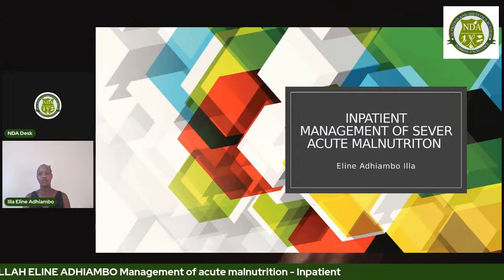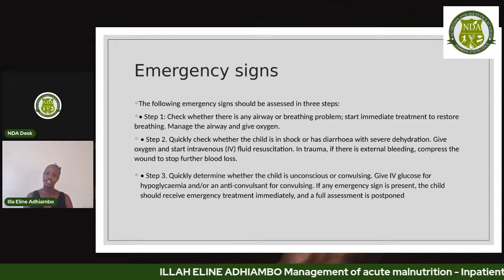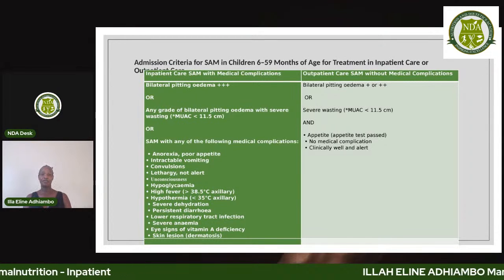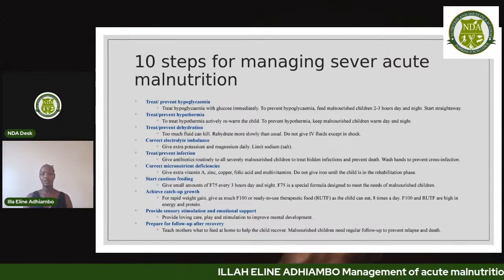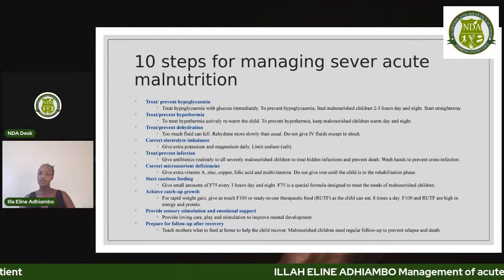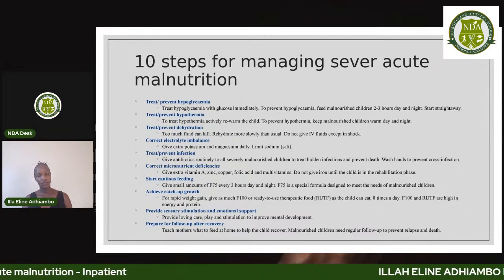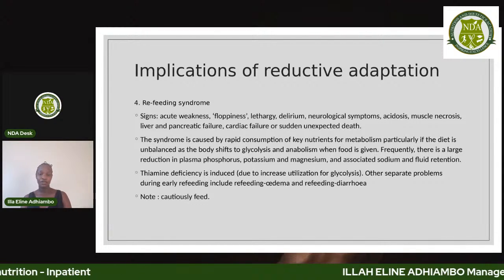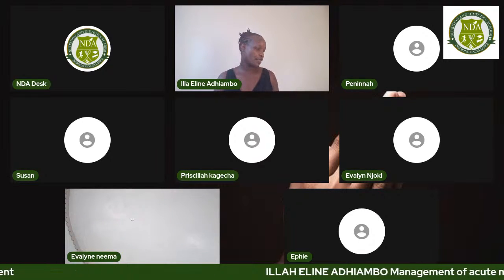Management of acute malnutrition - Inpatient